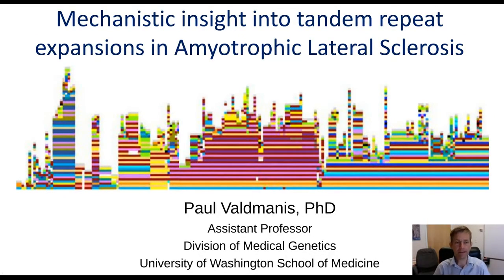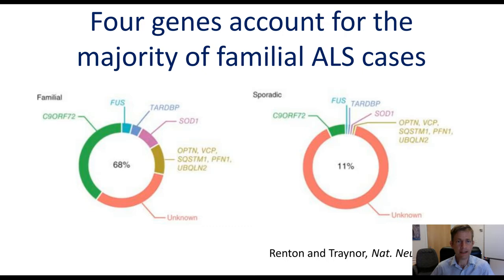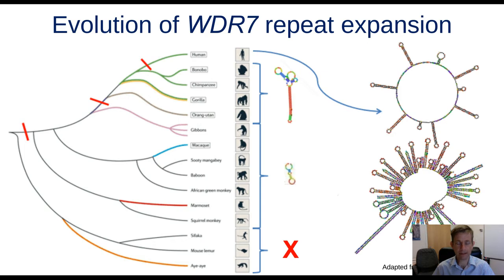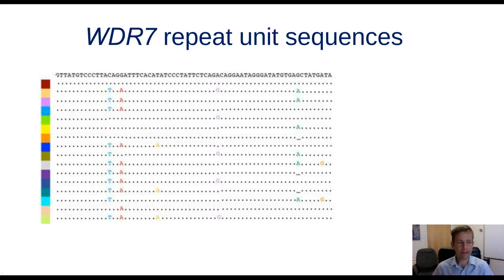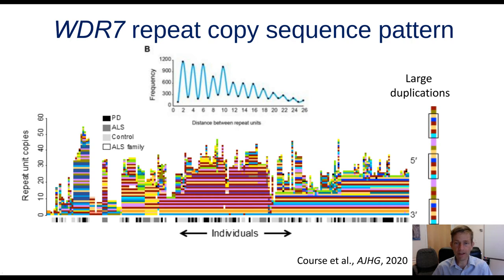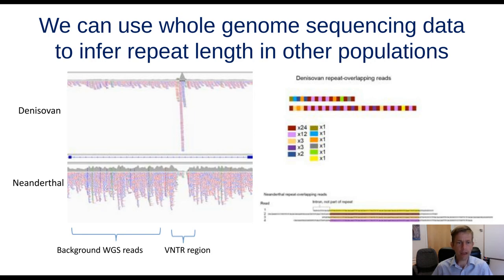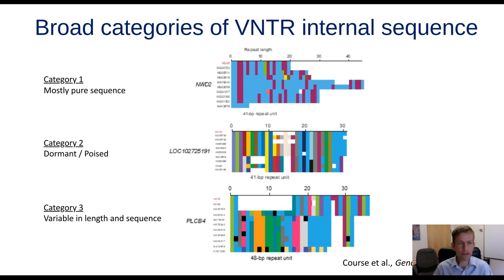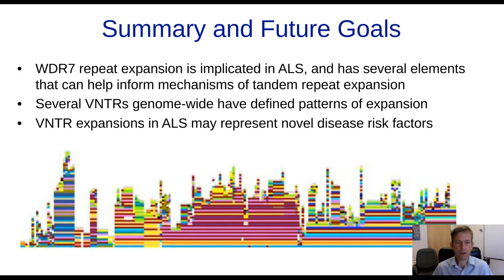Mechanistic Insight into Tandem Repeat Expansions in Amyotrophic Lateral Sclerosis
Presented By: Paul Valdmanis, PhD

Speaker Biography: Paul Valdmanis is an Assistant Professor in the Division of Medical Genetics in the Department of Medicine at the University of Washington.  The Valdmanis lab seeks identify novel genetic contributions to neurodegenerative disease and correct these variants through gene therapy approaches.  Dr. Valdmanis has made several key genetic discoveries including the first identification of mutations in TARDBP (TDP-43) in patients with Amyotrophic Lateral Sclerosis (ALS), in WASHC5 (Strumpellin) in patients with Hereditary Spastic Paraplegia, and in RNF170 in a novel form of Autosomal Dominant Sensory Ataxia during his PhD training at McGill University in Montreal, Canada.

Webinar: Mechanistic Insight into Tandem Repeat Expansions in Amyotrophic Lateral Sclerosis

Webinar Abstract: Over 40 tandem repeats undergo expansion events that lead to neurological disease. This number is likely an underestimate as many repeats are difficult to amplify using existing short read sequencing approaches. Through the use of long-read sequencing, we identified a 69 bp intronic variable number tandem repeat (VNTR) in WD repeat domain 7 (WDR7). The VNTR is expanded in a family with Amyotrophic Lateral Sclerosis (ALS) and exhibits significantly higher repeat copy number in three independent cohorts of individuals with sporadic ALS compared with matched controls, suggesting that it plays a role in modifying susceptibility to ALS.  Each 69 bp repeat motif forms a stem-loop structure with the potential to produce microRNAs, and the repeat RNA can aggregate when expressed in cells – a common hallmark of neurodegenerative disease pathology.

Earn PACE Credits:
1. Make sure you’re a registered member of LabRoots
2. Watch the webinar on YouTube or on the LabRoots